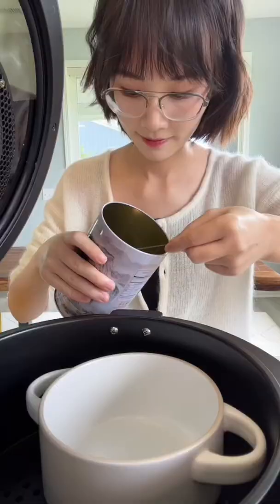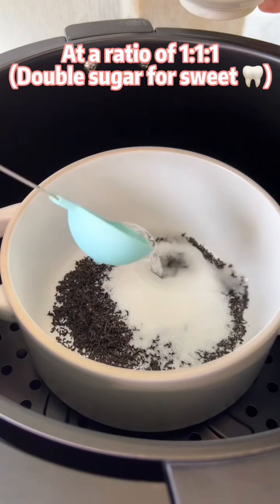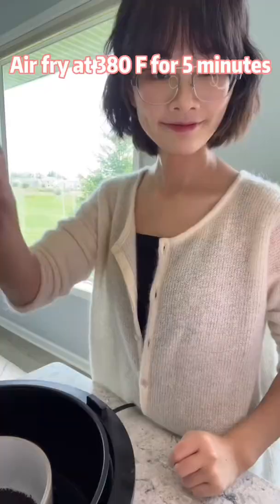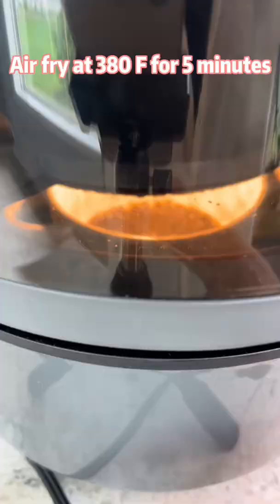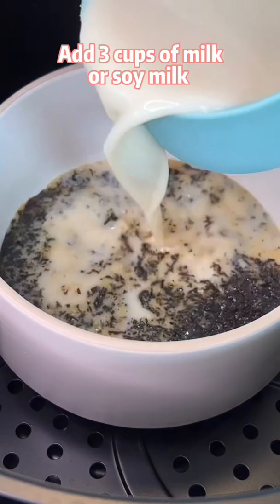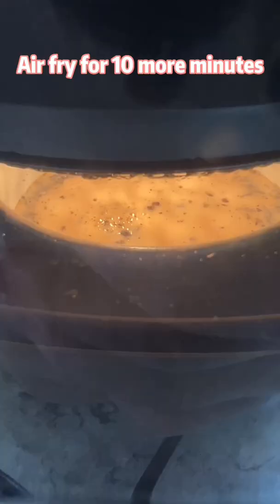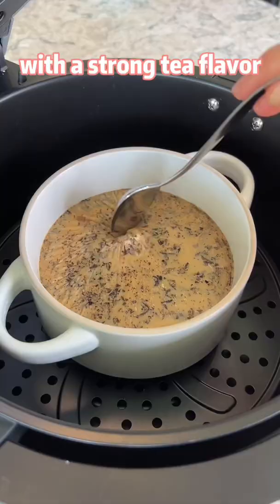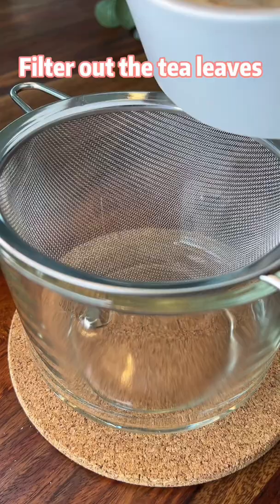Have you ever tried to make bubble tea in an air fryer? 🧋